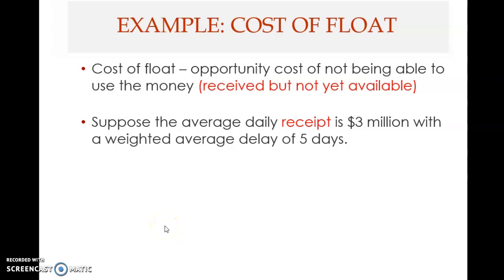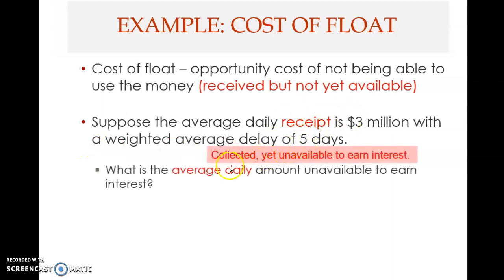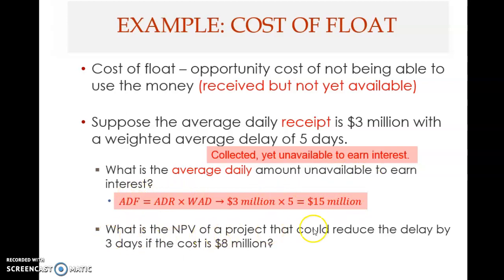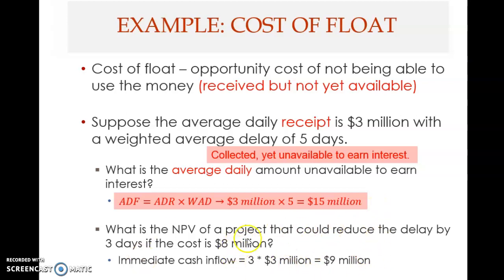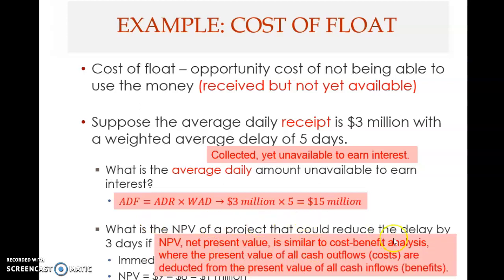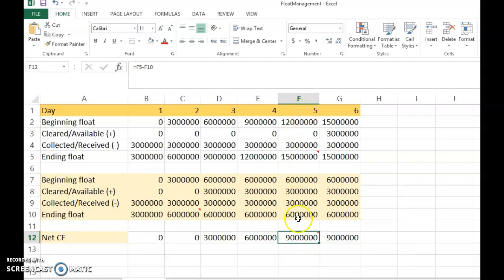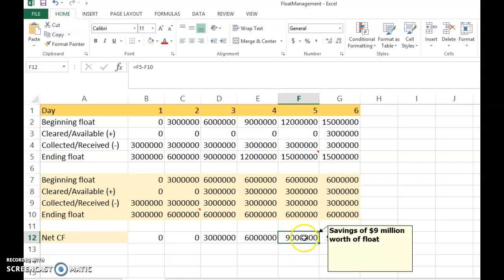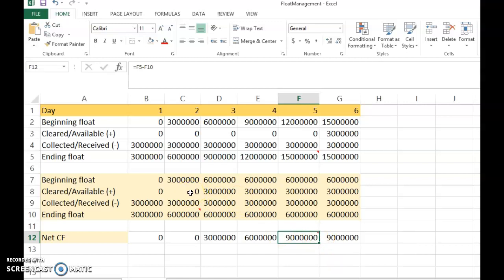Chapter 19 - Cash Management (Part 4)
This clip covers Chapter 19 – Cash & Liquidity Management – from Fundamentals of Corporate Finance, 12th edition, by Ross et al. (2019).
This 4th clip covers the following topics:
* Costs of float (part 2)
* Cash collection (part 1)